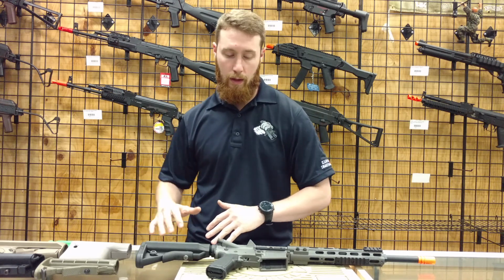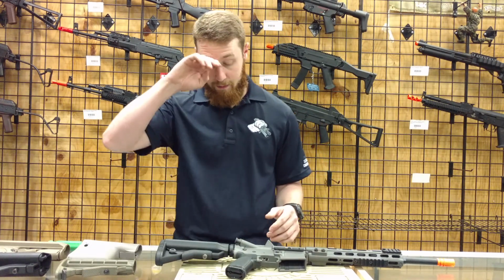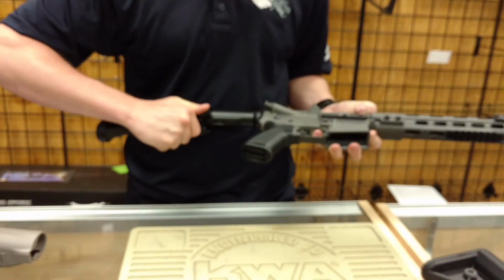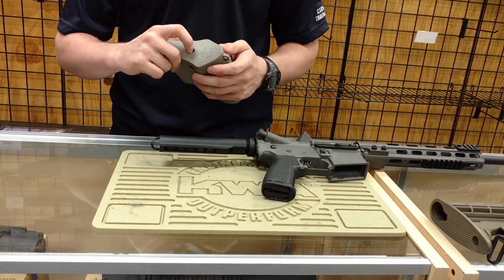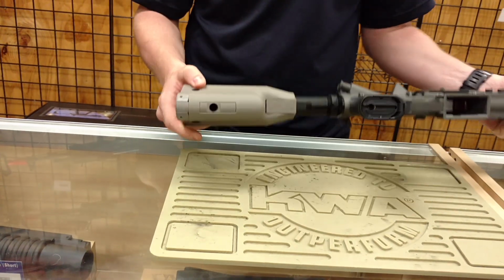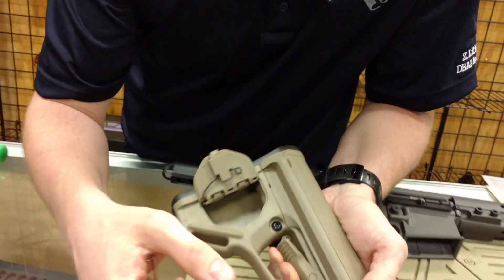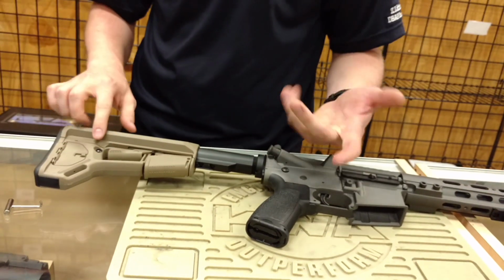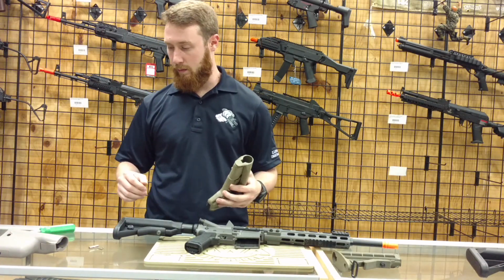How to change an M4/M16 stock